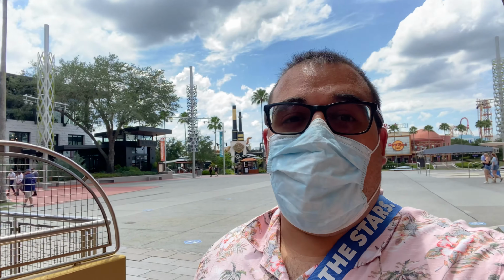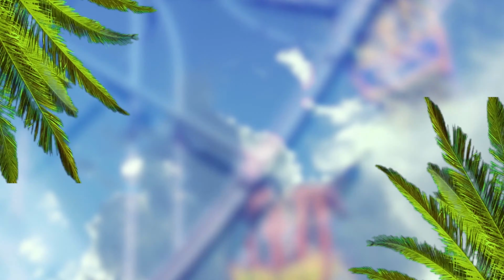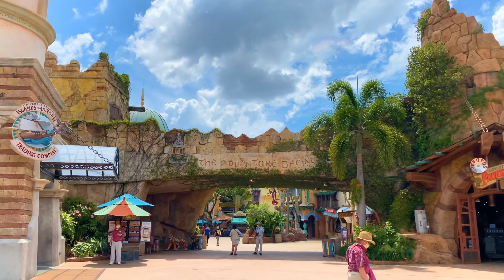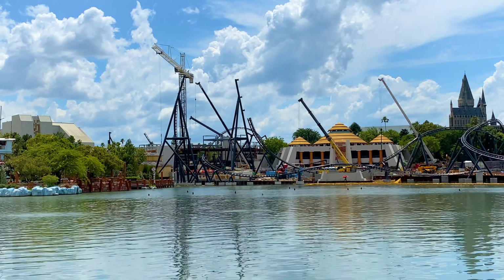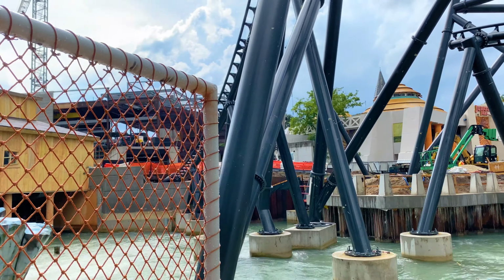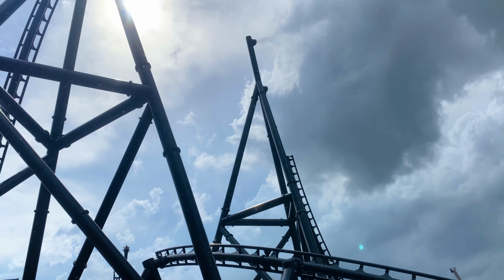Velocicoaster Construction Update at Universal Studio's Island's of Adventure | Universal Orlando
Want more Orlando coverage follow LoshTV across the board!

Purchase the official 'SoCalExploring' merchandise!!

Help us to produce higher quality theme park content by donating $3 today :) everyone who donates will be recognized in some of our future videos!

Don't forget to have those bell notifications on so you don't miss the latest update when it gets released on the channel, and of course visit the socalexploring for the most detailed news regarding these parks that we put out in our blogs!!!